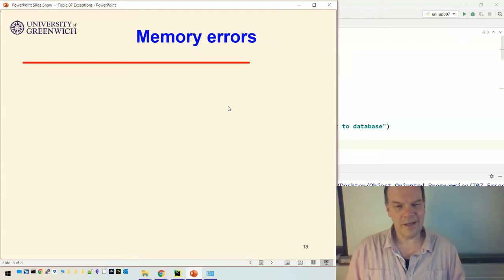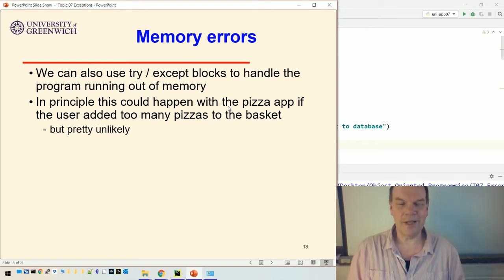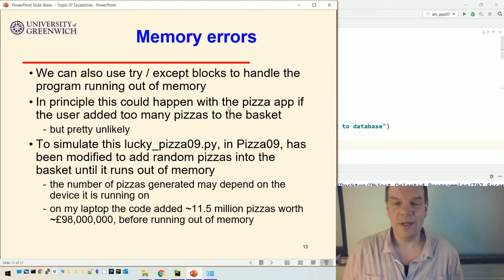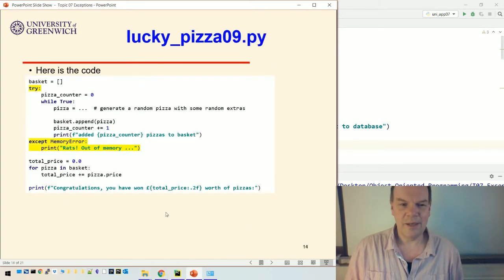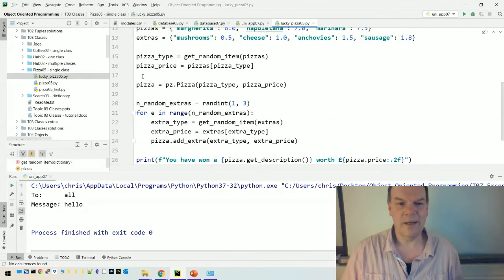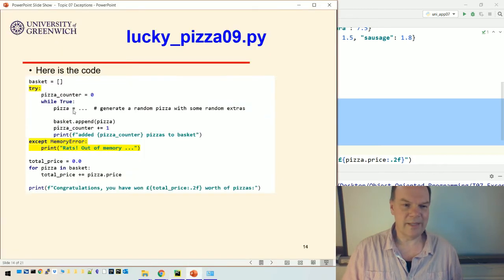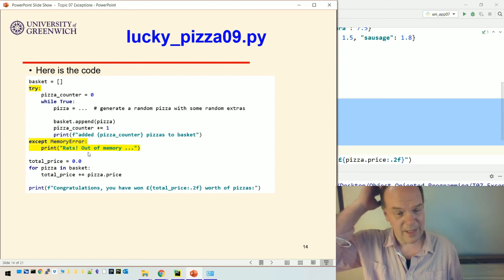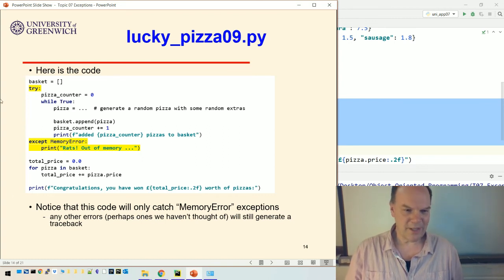OO Python 07-4: Exceptions - Memory errors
Running out of memory. Lucky pizza example 09 - MemoryError.